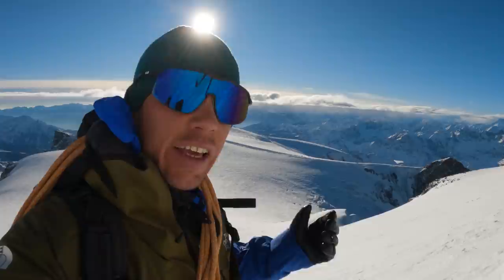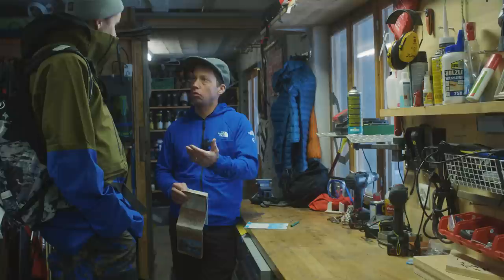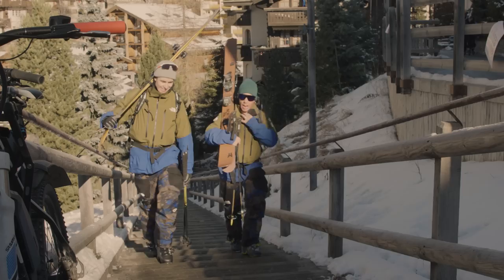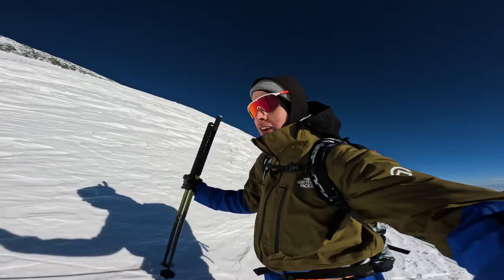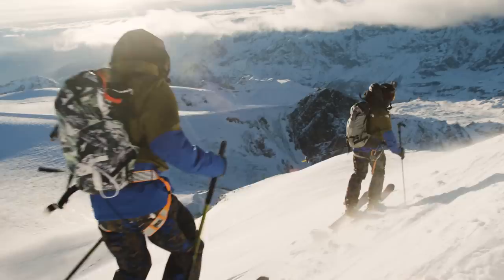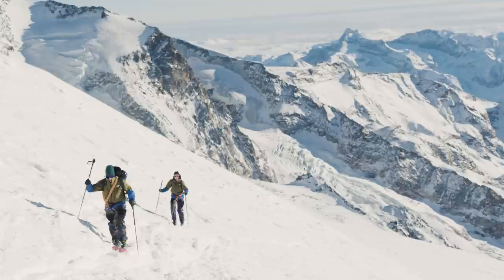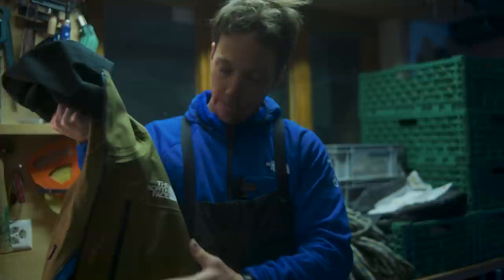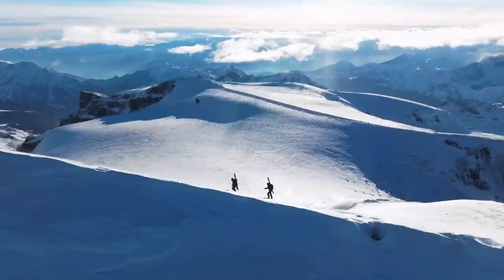We Climbed And Skied The Breithorn In Winter With Sam Anthamatten | Piste Off TV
Armed with The North Face's all new Summit Series snow collection, Mpora's Deputy Editor, Jordan, headed out to Zermatt to join Sam Anthamatten to climb and ski the 4,163 metre summit of the Breithorn. We found some pretty ideal testing conditions for the Futurelight kit, after being caught in a storm up at four thousand metres.

Mpora is a friendly voice on the shoulder telling you to quit what you’re doing and head to the mountains. Bringing you weekly gear reviews, athlete interviews and resort reports, Piste Off TV is the place to get your weekly ski fix.